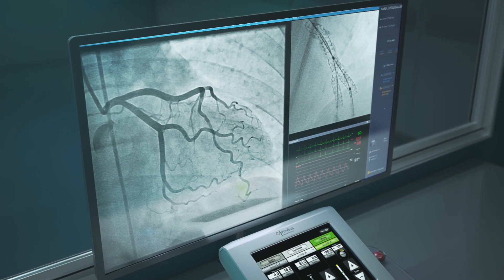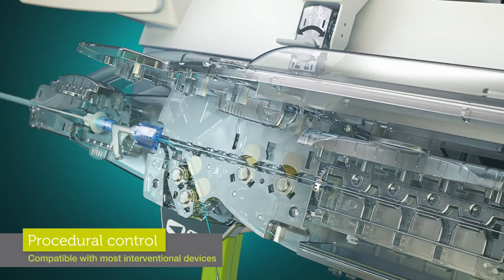Coronary Artery Intervention - Next Generation Vascular Robotics by Corindus (3d medical animation)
Second generation robotic-assisted system - that allows interventional cardiologists to manipulate guidewires and balloons/ stents from an interventional cockpit. a minimally invasive technique with the added benefit of robotic precision and radiation protection, by Corindus.
Curious about medical device animation?